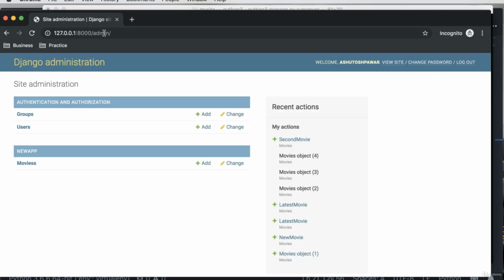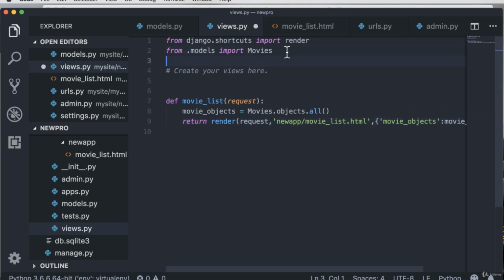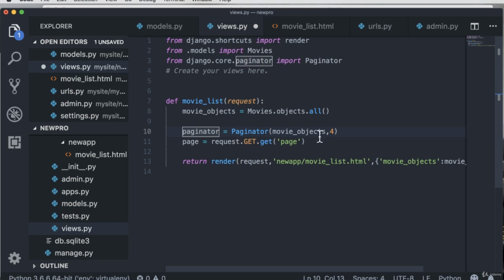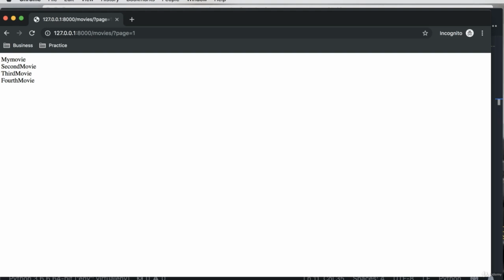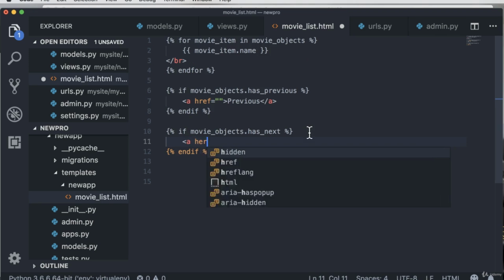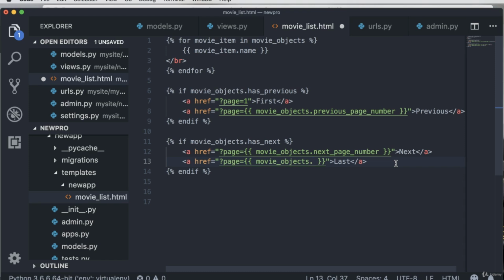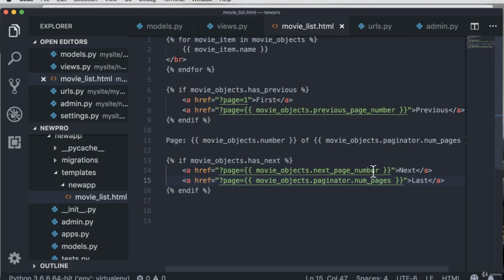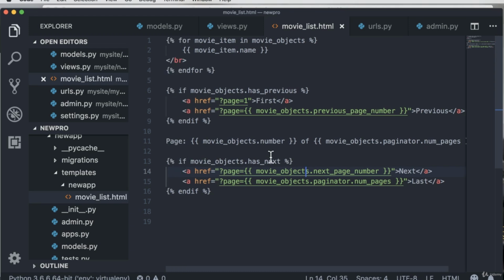005 Adding PaginationUdemyiIran